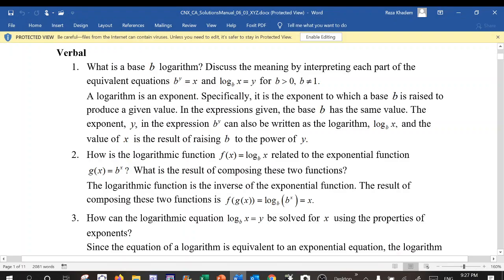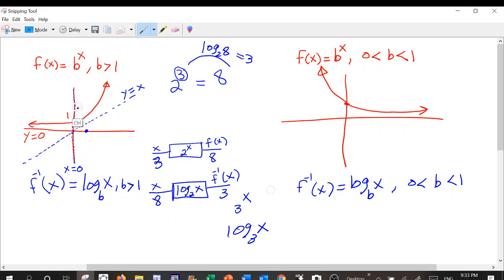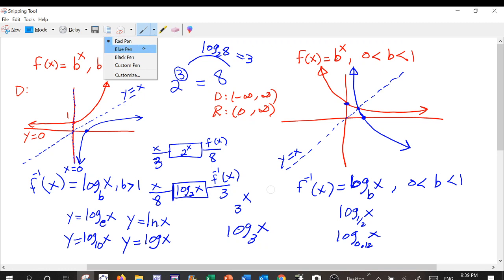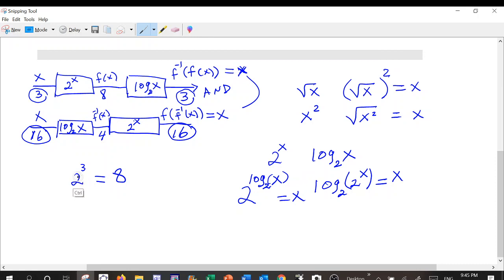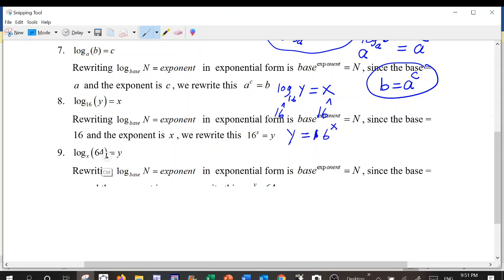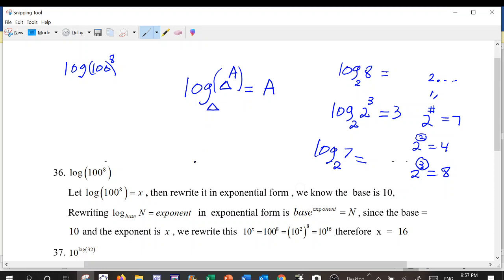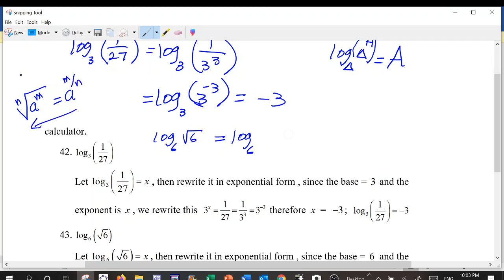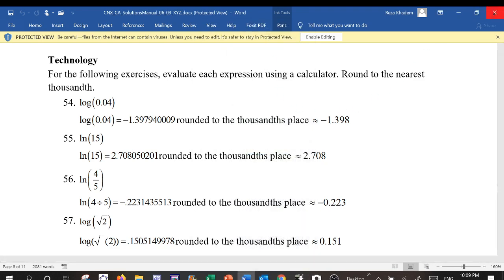College Algebra (and Pre-Calculus) 17 Logarithmic Functions